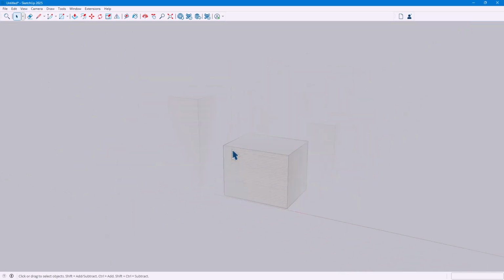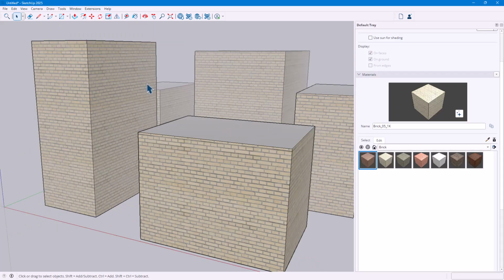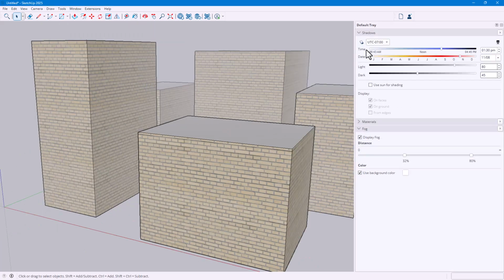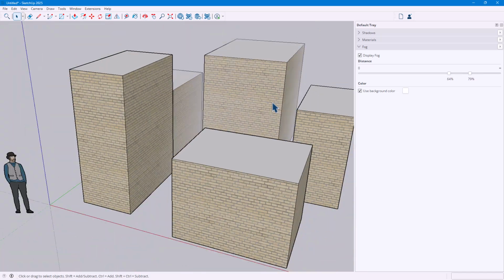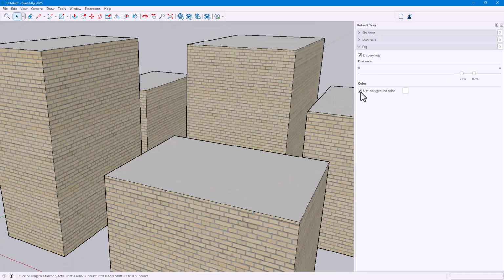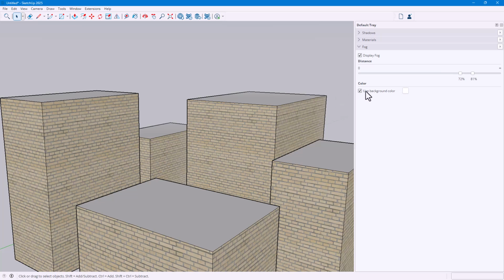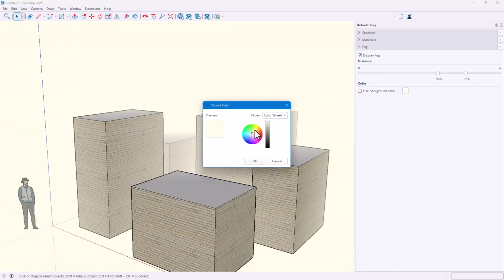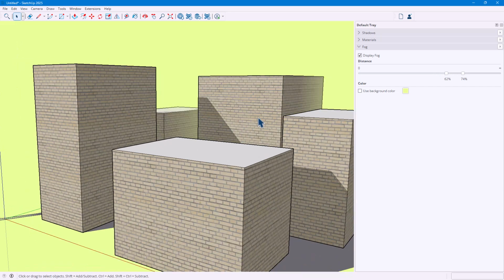SketchUp Pro - Lesson 67 - Working with Fog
In this tutorial, we’ll explore Working with Fog in SketchUp Pro.